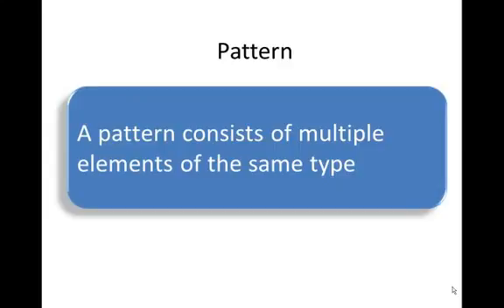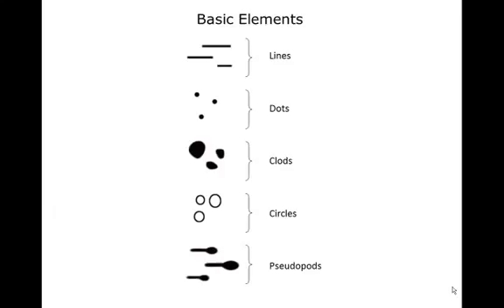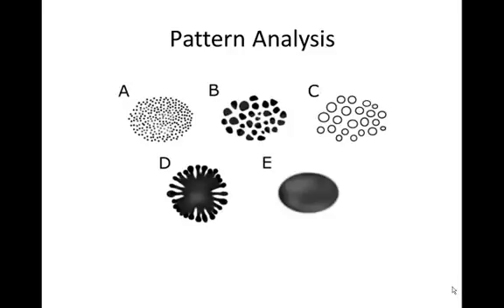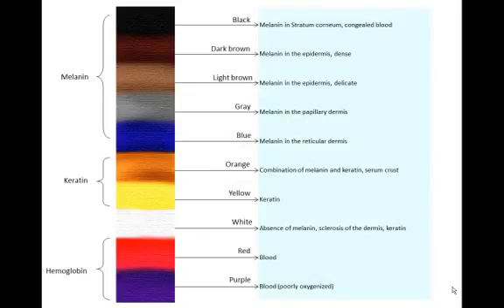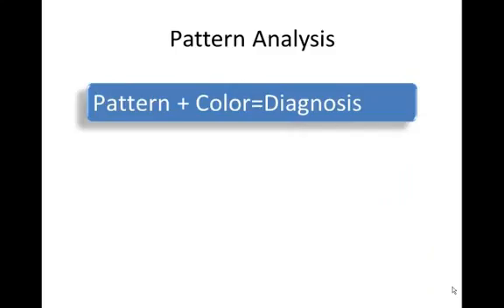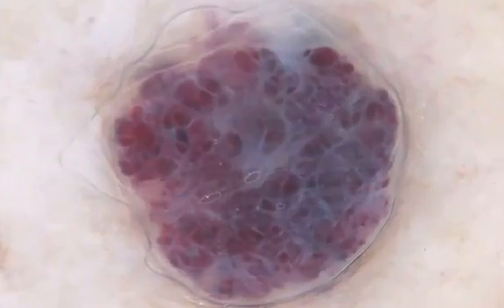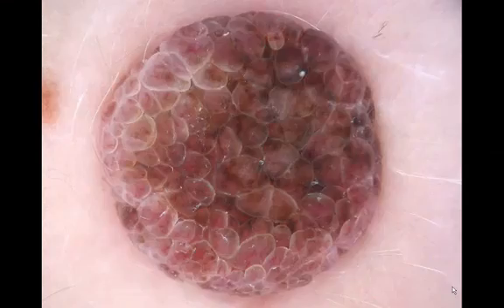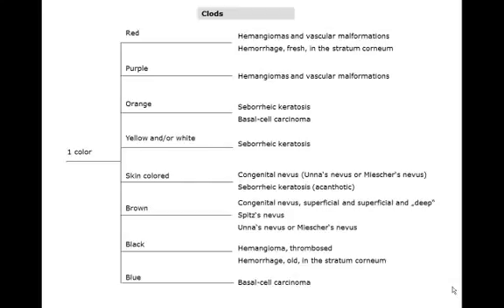2 Terminology made simple 2/3 Prof H Kittler, Vienna